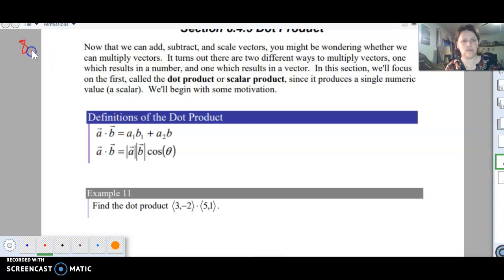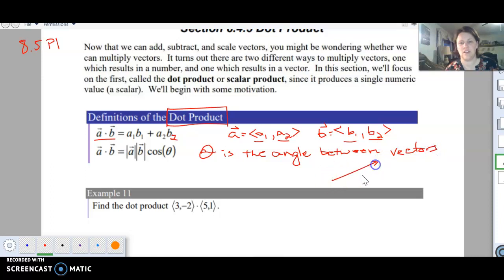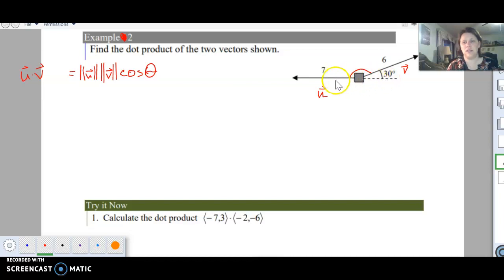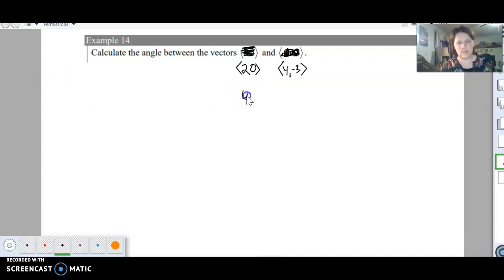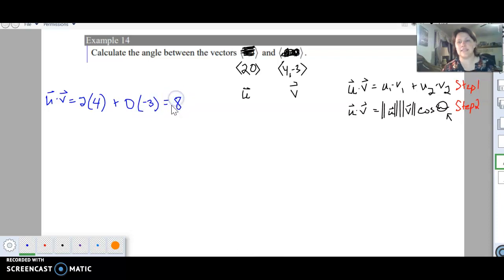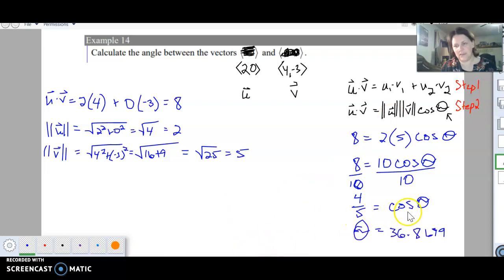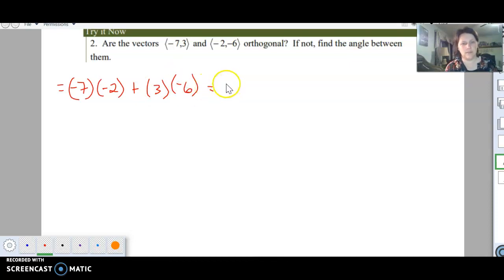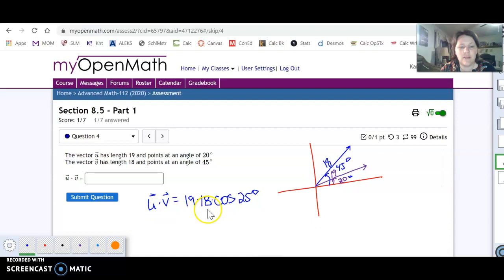8.5 Part 1 Video #1